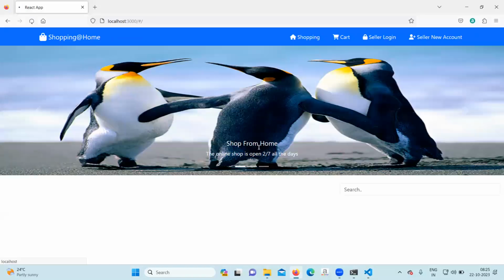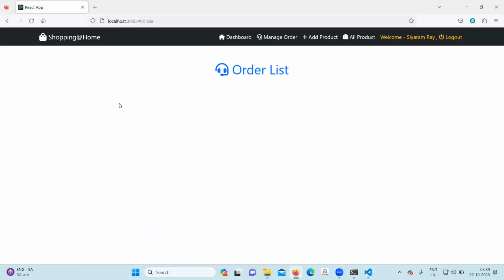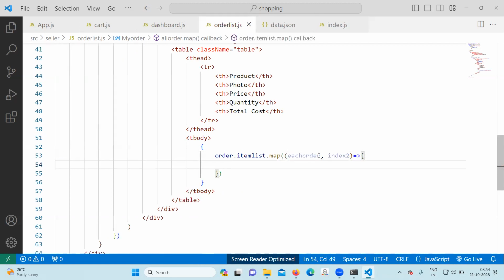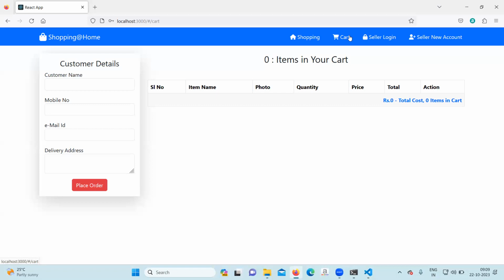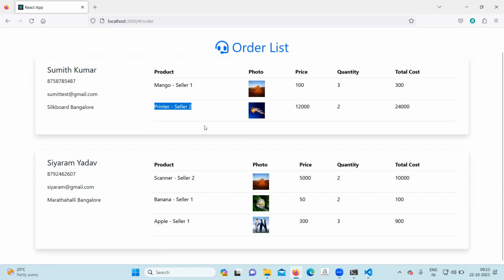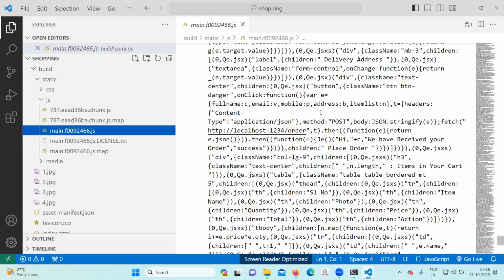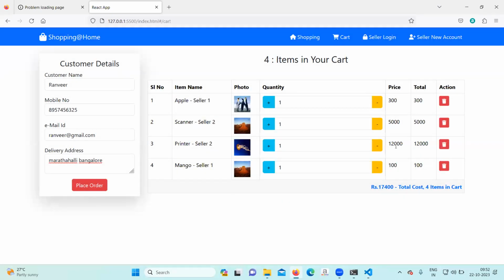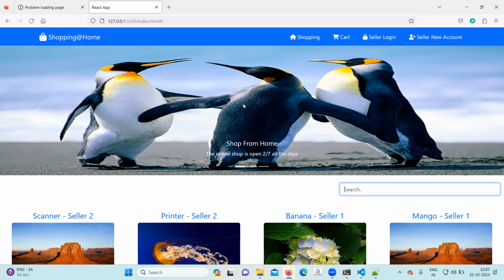Project 8th Class - React Ecommerce